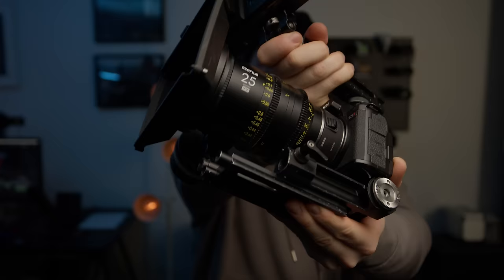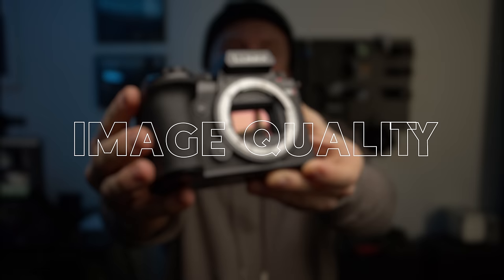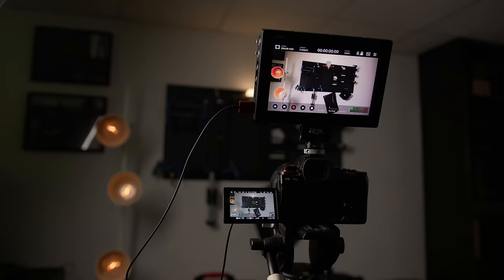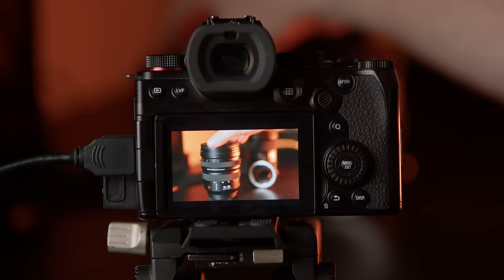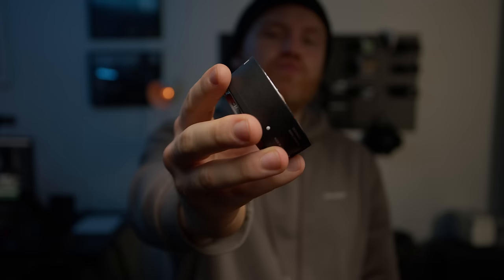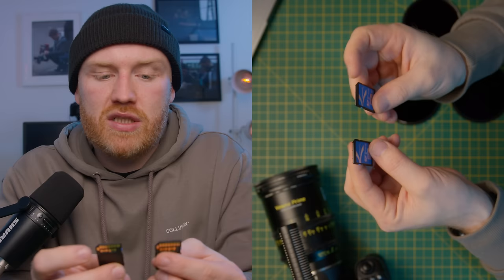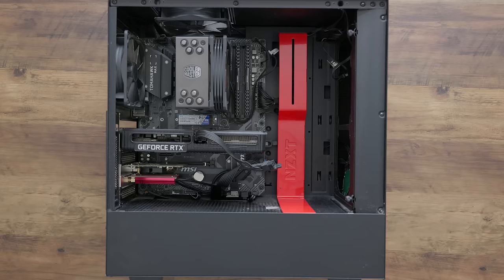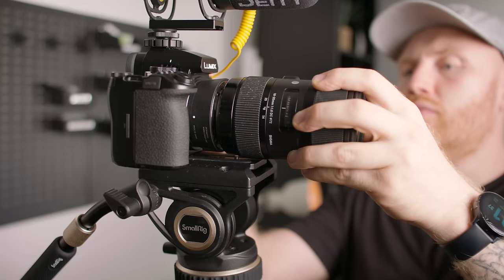Panasonic Lumix S5ii & S5iix - 10 MONTH Later… Worth Buying in 2024?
Attention Panasonic Lumix S5ii & S5iix Owners.
This guide makes it easy and achievable to get the best possible video from your camera...

Lumix S5ii
Lumix S5iix

Dummy battery for S5ii

Memory Card - V60
Memory Card - V90

Code: SAVE70

Gear I use:

🔘 Len For YouTube videos

00:00 - Start
00:26 - Not what I expected
02:02 - What is it capable of
04:48 - Real-world use
07:01 - Buying the right add-ons
10:05 - No camera is perfect
12:21 - What would I do